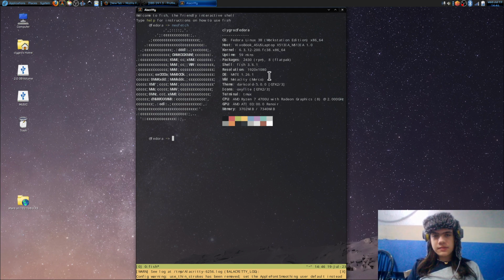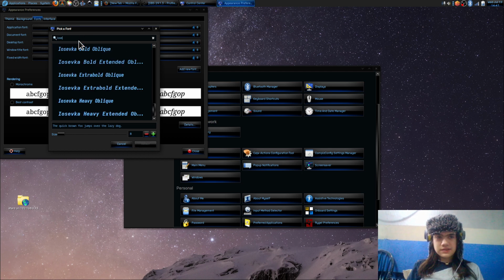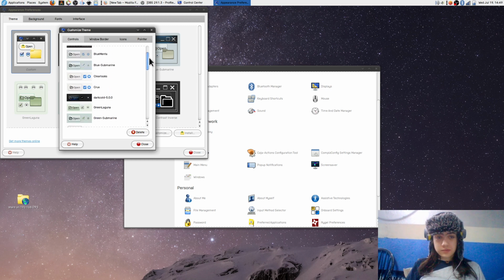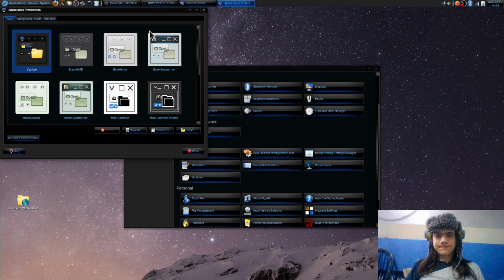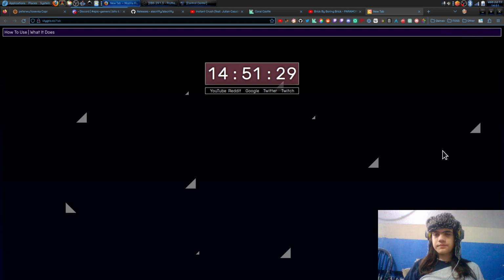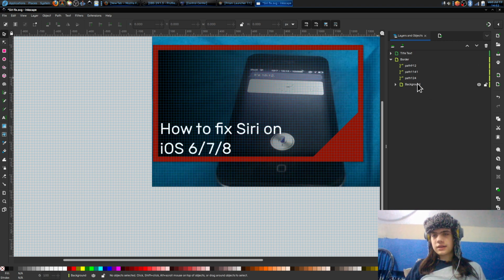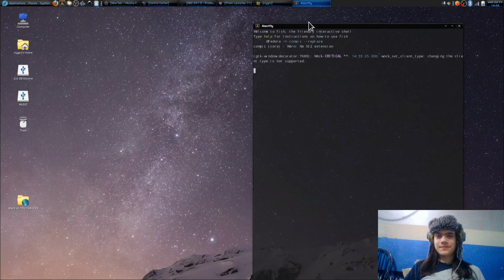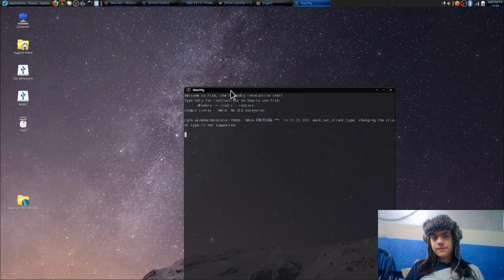My Linux setup 2023-07-19